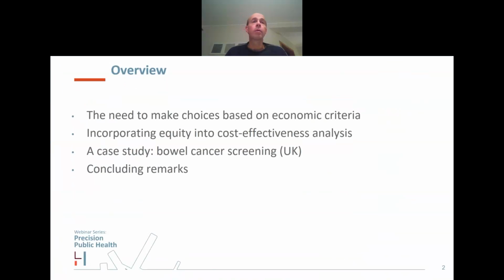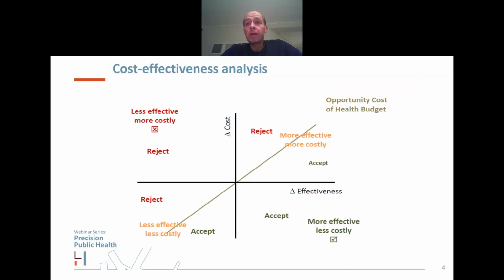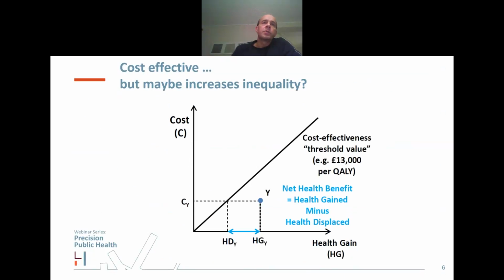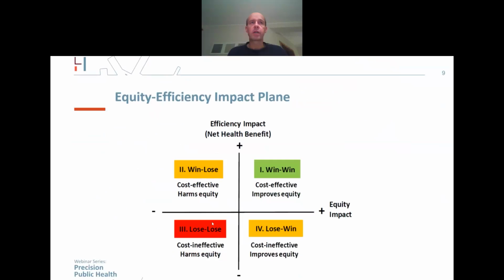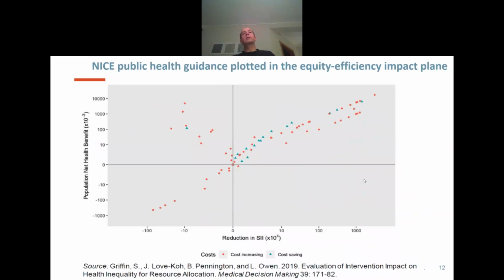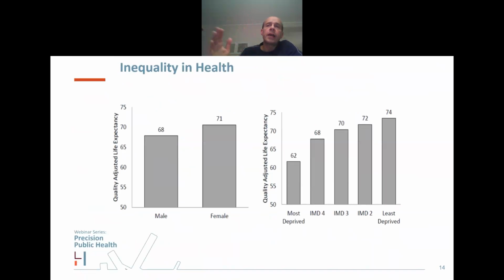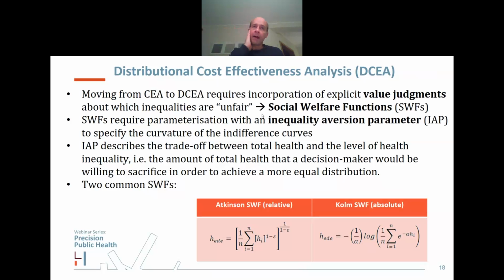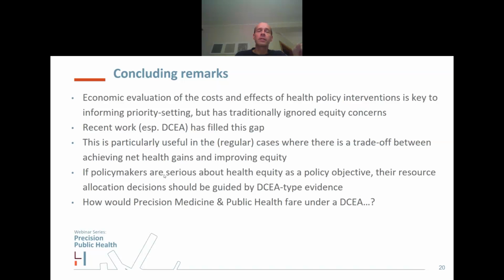Incorporating socioeconomic inequalities into economic evaluation of health policy evaluations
Professor Marc Suhrcke, Senior Researcher at the Luxembourg Institute for Socio-Economic Research (LISER) & Professor of Global Health Economics at the Centre for Health Economics, University of York
Webinar series: Precision Public Health 2021

𝑨𝒃𝒔𝒕𝒓𝒂𝒄𝒕 💬
With health budgets being limited even in the wealthiest of countries, economic evaluation pursues the widely shared principle that health resource allocation should be informed by a careful weighing of both the effects and the costs of interventions, and that priority should be given to those that provide the biggest population health gains for the resources available. A concern expressed about such traditional cost-effectiveness evaluation has been that it fails to take into account whether the health benefits accrue to those better or worse off economically, despite the reduction of health inequalities being widely seen as a worthy policy objective (alongside the improvement of overall health).

Recent work - under the heading of Distributional Cost-effectiveness Analysis (DCEA) - has overcome this limitation, by offering ways in which equity concerns can be incorporated into economic evaluation. This is important, as it allows making explicit how policymakers and/or the population weigh equity gains vs. overall health gains - which often presents challenging trade-offs.

In his presentation, Prof. Marc Suhrcke form the Luxembourg Institute for Socio-Economic Research (LISER) & Centre for Health Economics at the University of York will lay out the reasoning and basic methods of DCEA, using a public health policy example (bowel cancer screening), and discuss potential implications for precision public health.